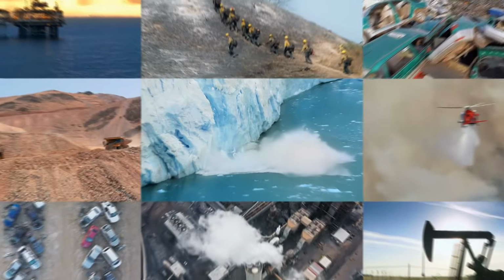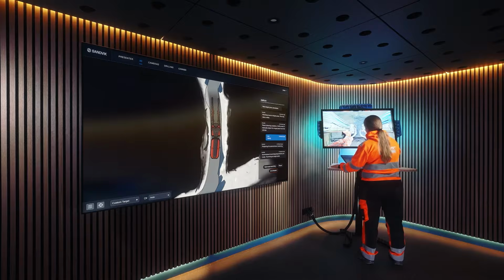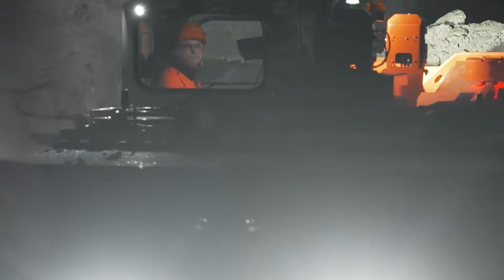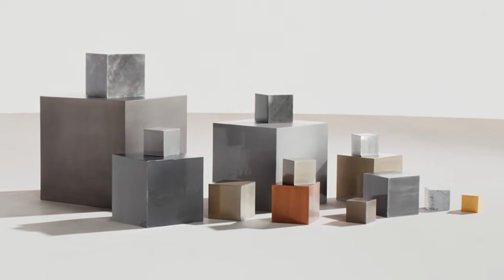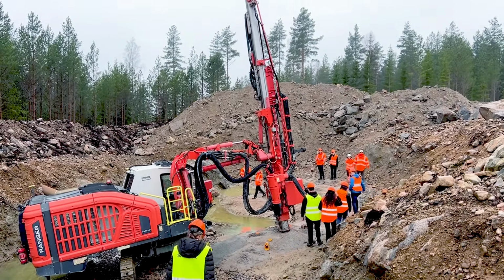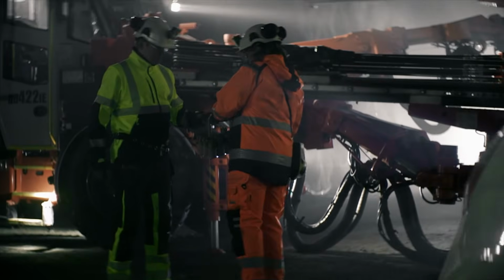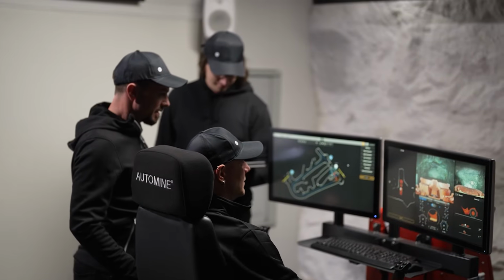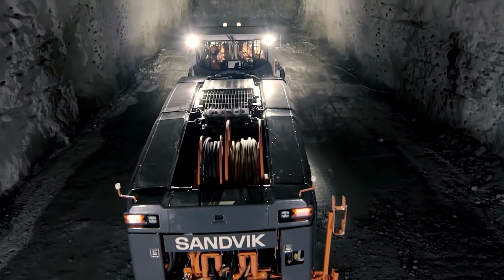The Future of Mining and the Green Transition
Ad The mines of 2025 look nothing like those of the past. Instead, they are much safer and feature both the cutting edge of new technology and electric mining equipment needed to find materials for the green transition. We spoke to industry experts about how the mine of tomorrow can operate today.